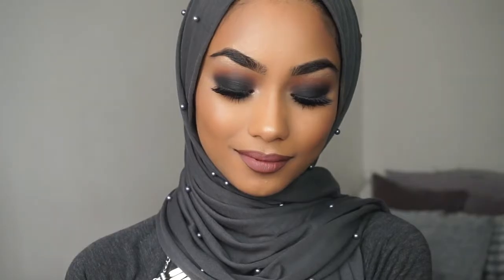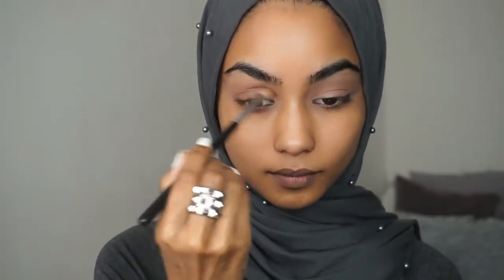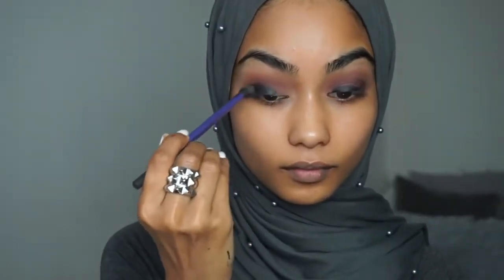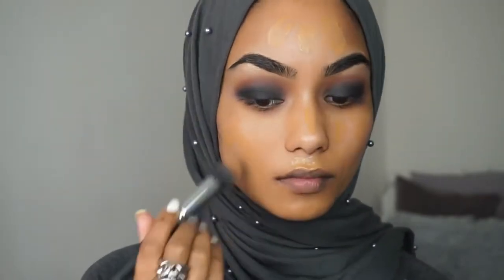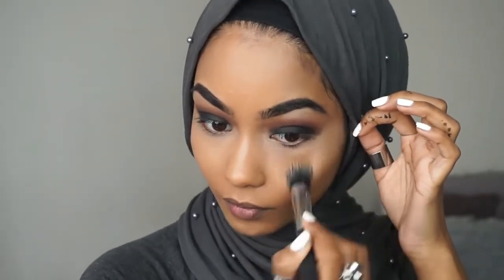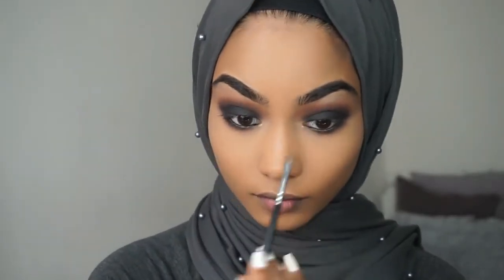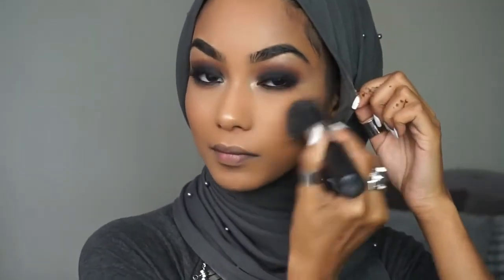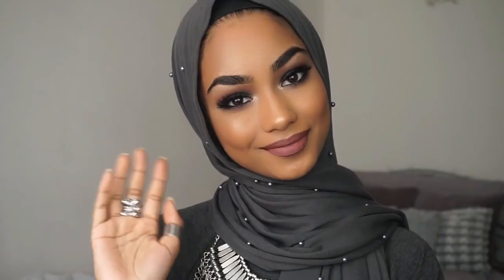Makeup Collection - BLACK SMOKEY EYE | MAKEUP TUTORIAL